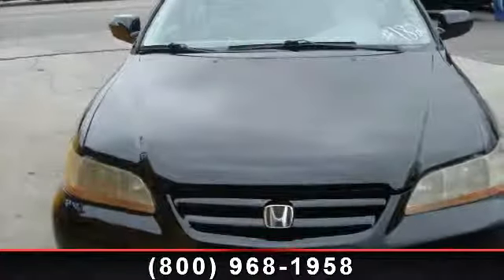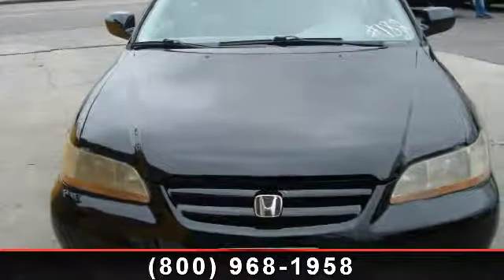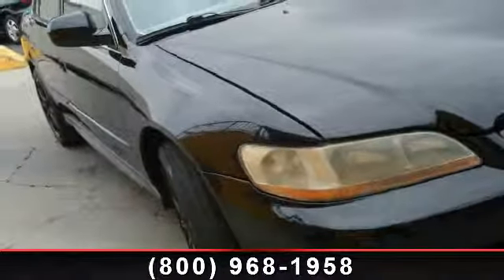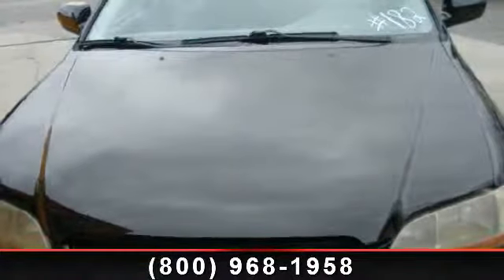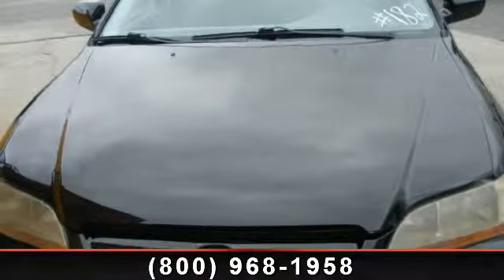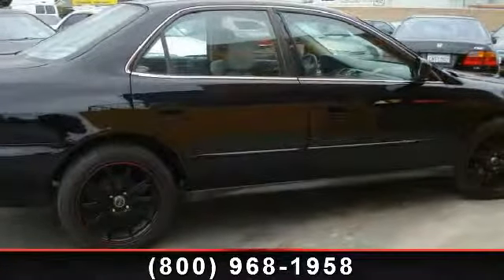2002 Honda Accord Sdn - Used Hondas USA - Bellflower, CA 90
FREE FREE FREE! THREE MONTH LIMITED POWERTRAIN WARRANTY** Buy and Drive With Confidence, we include No deductibles, No max on claims paid. Day 1 Coverage, Any Mileage any Year. Have you ever had a problem getting financed Planet Cars Inc., can help. Whether you are getting started or starting over, at Planet Cars Inc., your job is your credit and we finance your FUTURE and not your PAST. We have helped 1,000's get a fresh start. No license Collections AFDCSSI Charge offs Liens Bankruptcy Divorce New Job Slow Pay Low IncomeNo credit Bad Credit No problem! Our team understands, TRADE IN'S OK. **(on selected models)